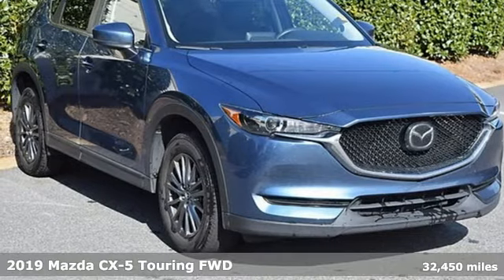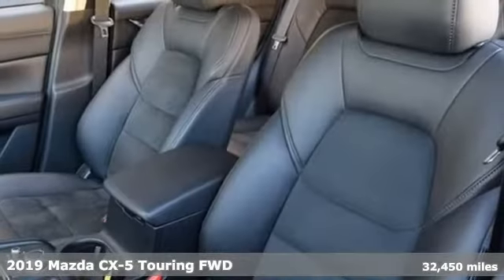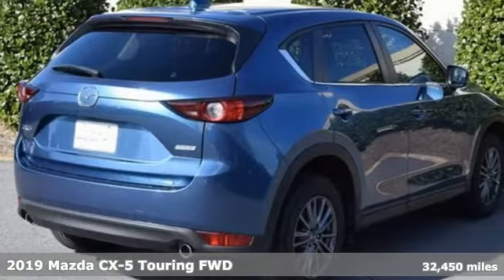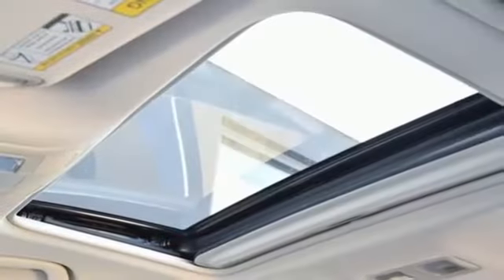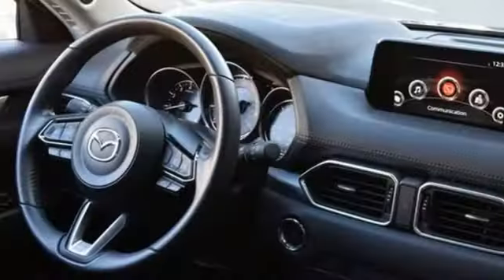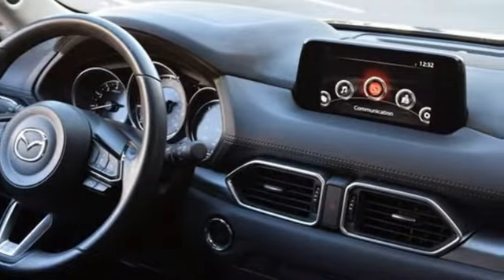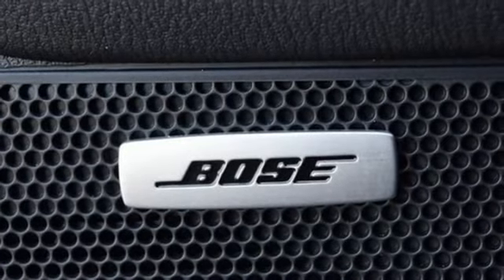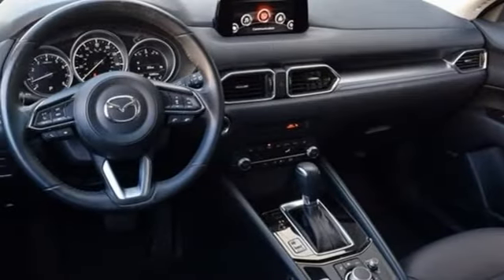Used 2019 Mazda CX-5 Marietta Atlanta, GA Z63162A - SOLD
Year: 2019
Make: Mazda
Model: CX-5
Trim: Touring
Engine: SKYACTIVA® 2.5L 4-Cylinder DOHC 16V
Transmission: 6-Speed Automatic
Color: Blue
Interior: Black
Mileage: 32450
Stock #: Z63162A
VIN: JM3KFACM1K0526269
Eternal Blue Mica 2019 Mazda CX-5 Touring FWD 6-Speed Automatic SKYACTIVA® 2.5L 4-Cylinder DOHC 16VbrbrRecent Arrival! We are located at: 1715 Cobb Parkway South, Marietta, GA 30060.

Address:
1141 Cobb Parkway Southeast